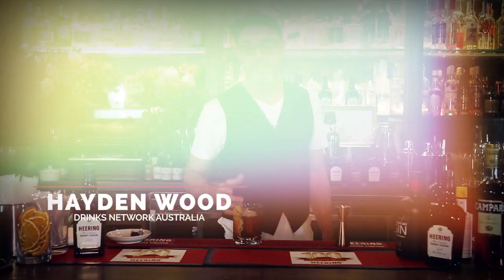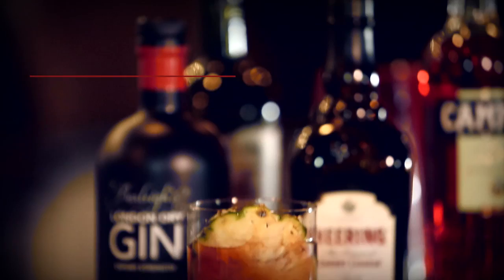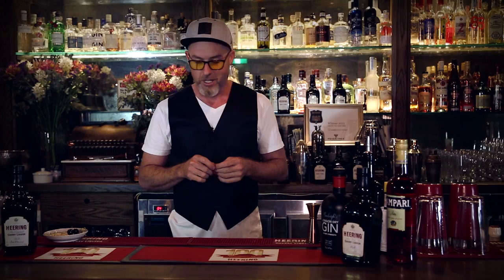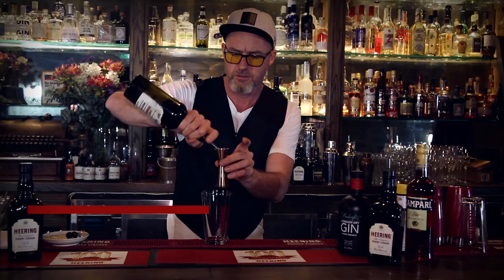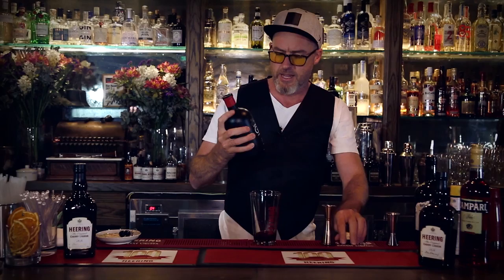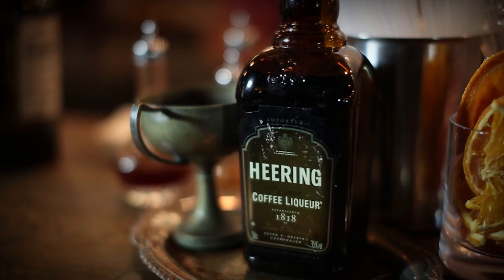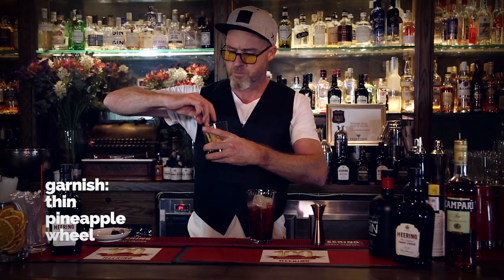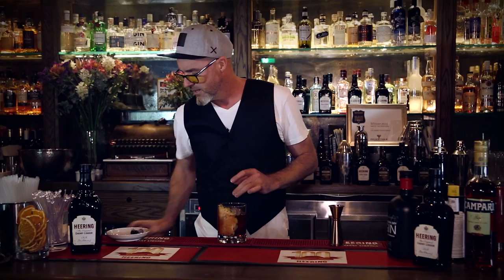Hayden Wood | Slingroni | Cherry Heering | Drinks Network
Hayden Wood is an internationally known bartender, beverage consultant, entrepreneur and author: Liquid Kitchen Series. His philosophy to use simple every-day ingredients inspires Hayden (aka Woody) to use fresh fruits and affordable brands when mixing cocktails. Woody is recognised around the globe for his ability to help home entertainers find confidence in their own liquid kitchen with delicious, doable and easy to prepare party recipes.

Born in New Zealand, Woody started his humble beginnings distilling homemade spirits and mixing cocktails at the age of 14. He quickly learned that he could charge good money for organising a party and that people often felt more relaxed at home. He studied beer brewing, wine making and drink mixing in his hometown of Napier, which became the ethos and foundation of his beverage career that started in the barn on his parent’s farm.

"Every bar in the world needs Cherry Heering because it's a heritage brand like Dom Benedictine or Angostura Bitters" - Hayden Wood | Drinks Network

“What I love about Heering is that it’s a heritage brand, it’s been around for almost 200 years and I think every bar should have it, alongside Angostura Bitters.” - Hayden Wood | Drinks Network

“The Singapore Sling is a classic cocktail, one of the first three I ever learned to mix in my career.” - Hayden Wood | Drinks Network

Slingroni

Glass: Old-Fashioned Glass
Method: Stir and strain
Garnish: Cherry Heering soaked pineapple slice

30ml Burleigh's Gin
30ml Campari
30ml Sweet Vermouth
30ml Cherry Heering
2-3 dashes of Angostura Bitters

MAILING ADDRESS
Drink Australia Pty Ltd T/as Drinks Network
11/81 Bertram Street, Mortlake,